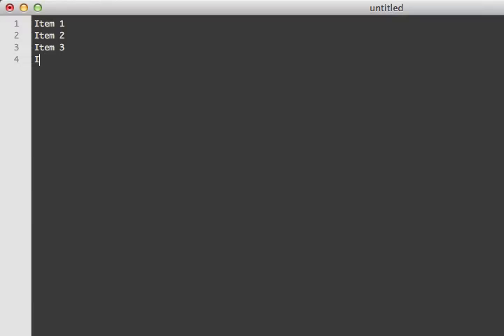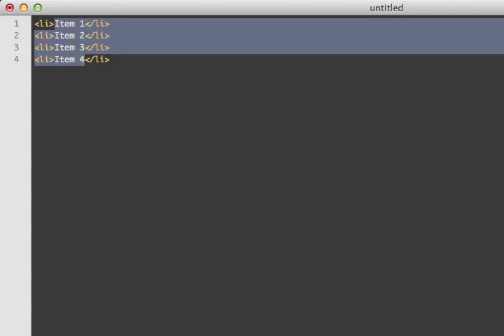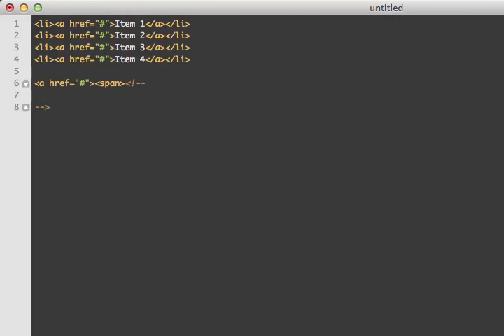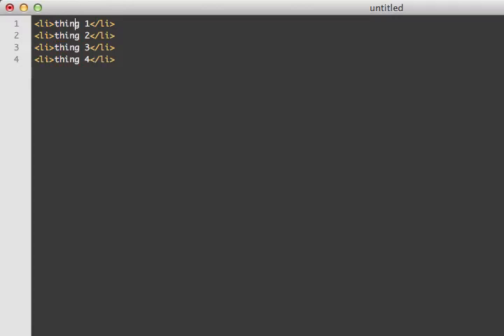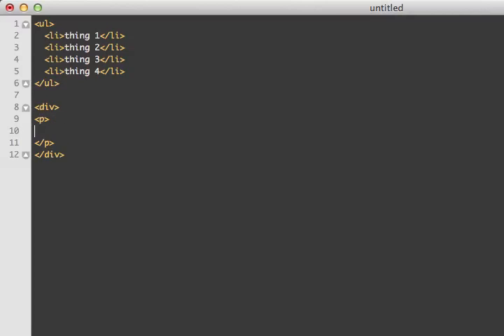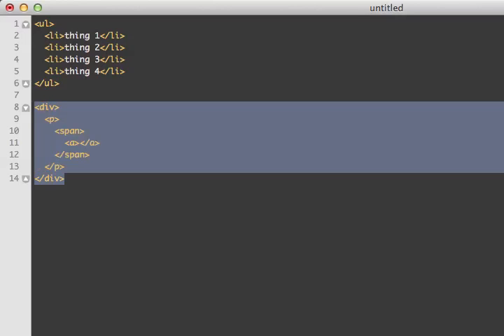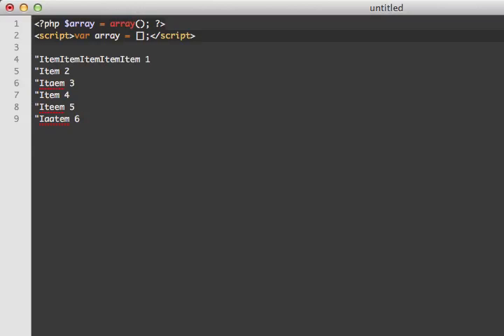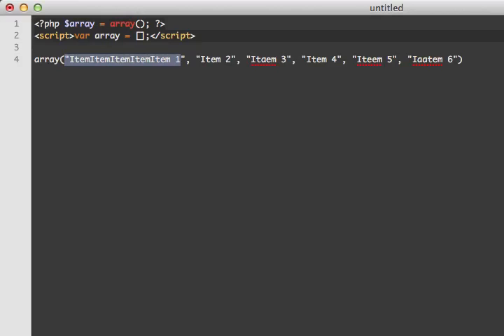The (actual) Magic of TextMate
Explaining some advanced techniques of TextMate